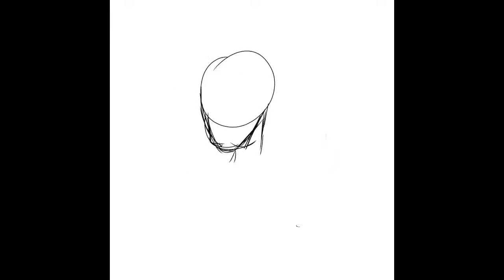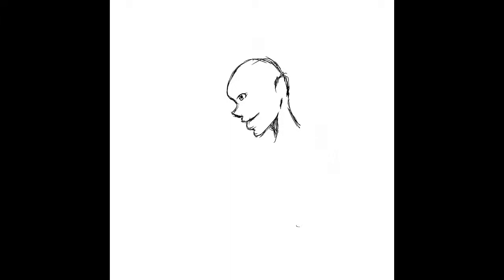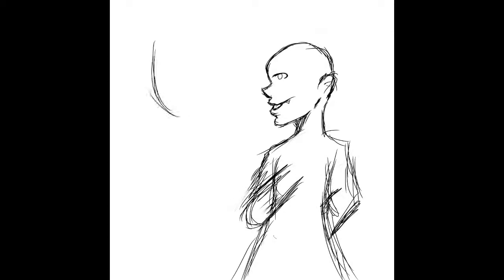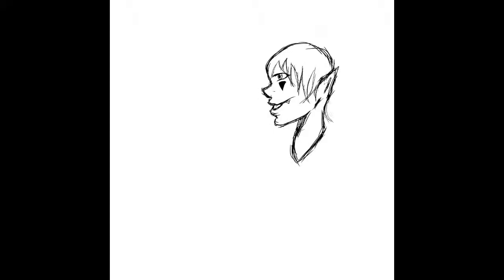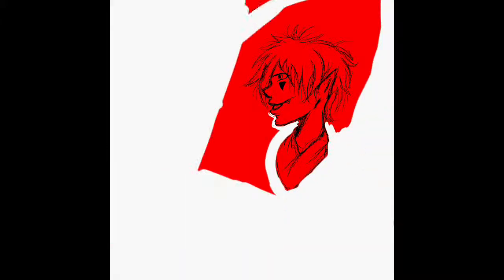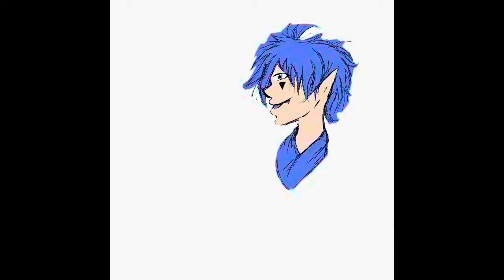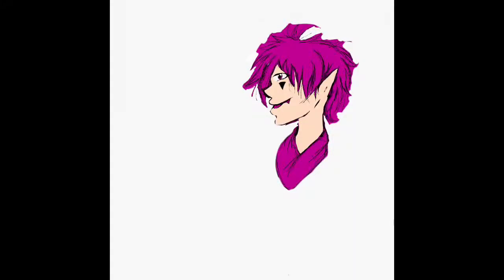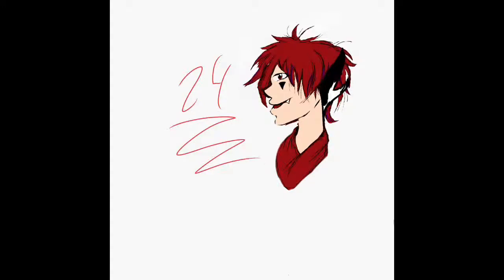Speed Paint: FanArt for OkiagariAndie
This fan art for my favorite artist of all time and I hope she likes how her OC 24 came out I think he looks so creepy but cool hope you enjoy!!